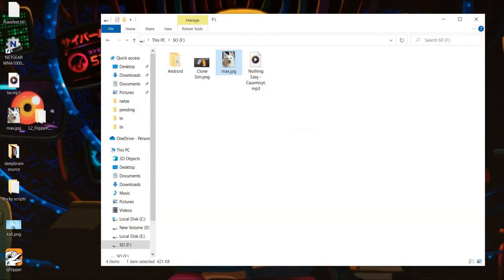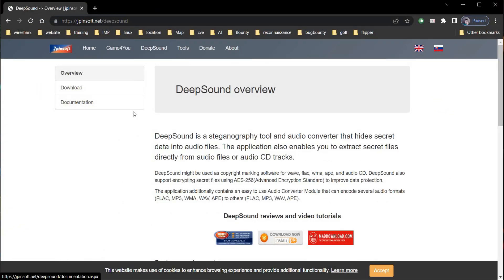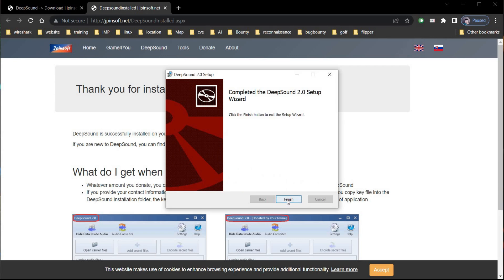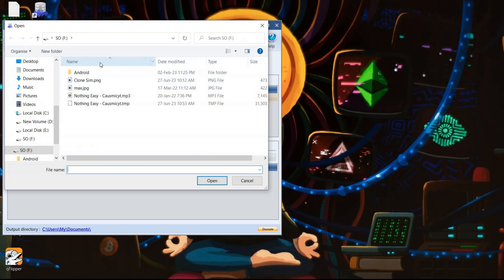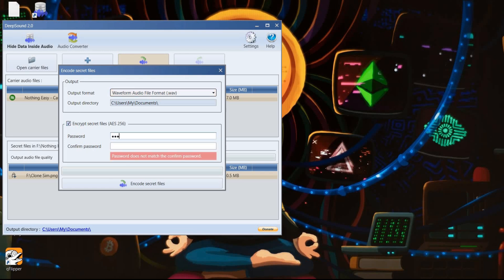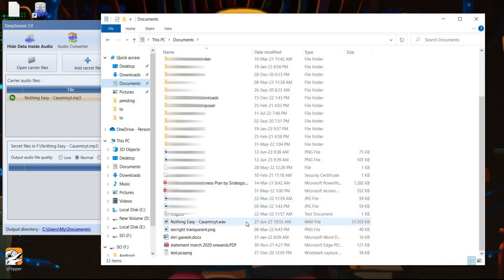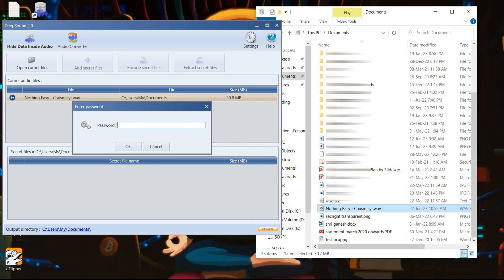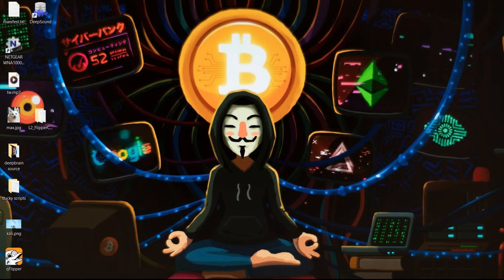Your secret is here | Steganography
With the help of steganography we will enhance the security of important confidential files by encryption, password protection and further hiding it in audio file. This video is all about to uncover the secret and unveil the mysteries of this fascinating art of hiding messages. Let's find out your secret is here | Steganography